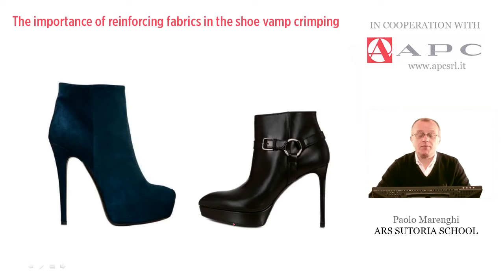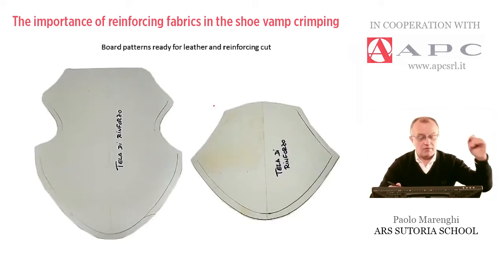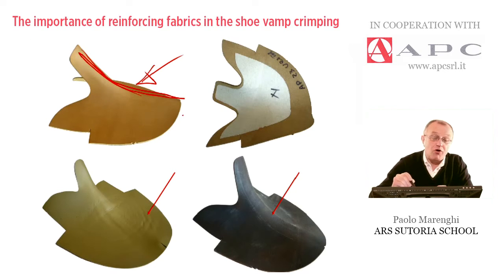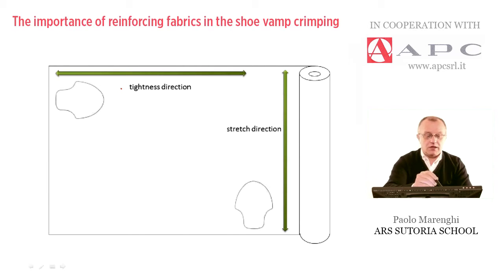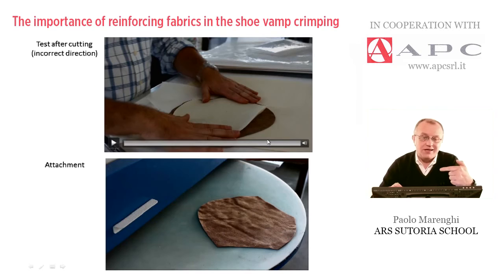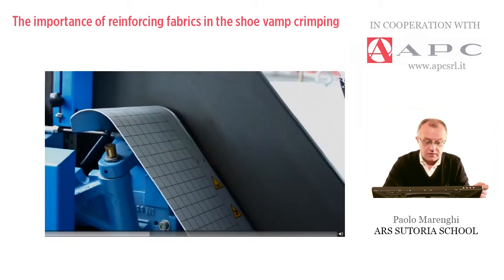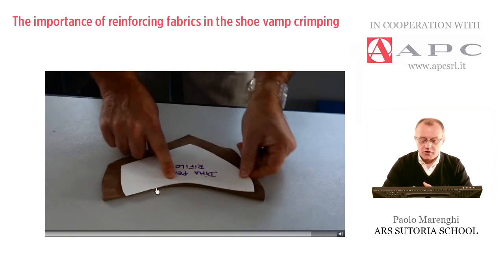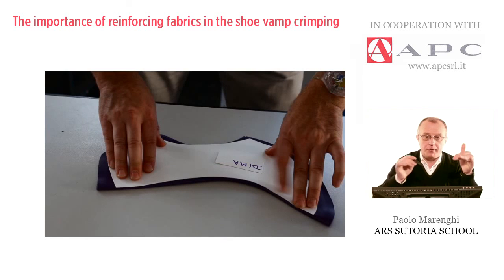The importance of reinforcing fabrics for shoe vamp crimping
Applying reinforcing materials on footwear in the correct way is of fundamental importance in obtaining top-quality results.
In this lesson we'll show you the most common defects and mistakes when using technical materials in crimping.